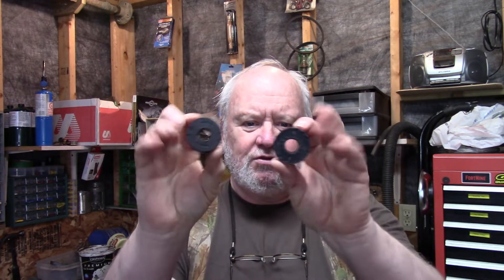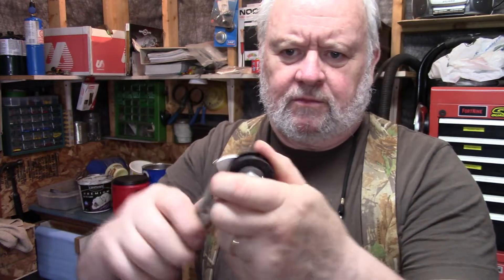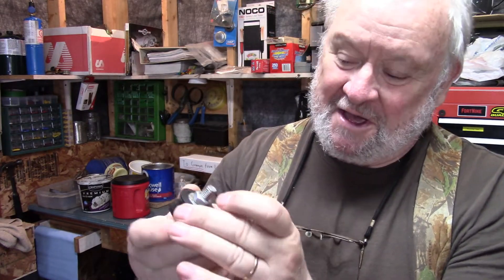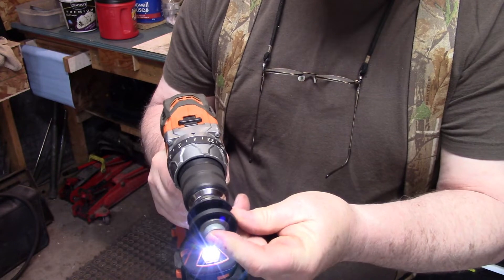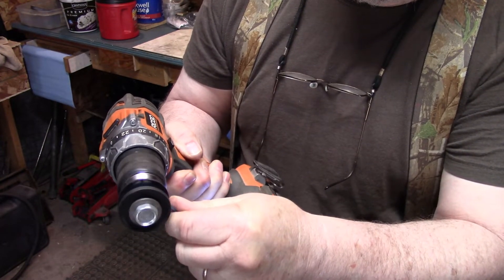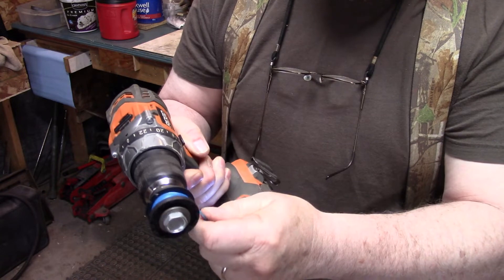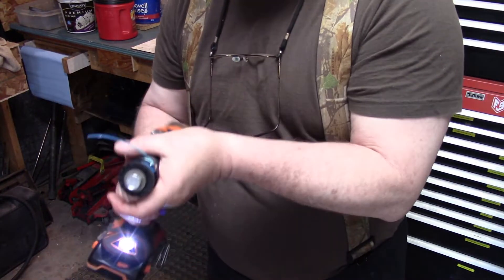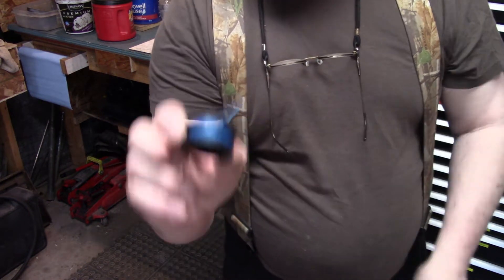Wrapping with Big Hit Makers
So I've been busy with sort of 'big' maintenance jobs the last while.  Well here's one that is every bit as important but certainly not as big!!!
Nannie likes to whipper snip the lawn after she mows to tidy up along the edges and so on.  Her whipper sniper ran out of line and in this video I'll show you a quick way that I use to rewind the whipper sniper spool.
This certainly isn't my idea but I use it all the time and I hope you will too..
Thanks for tuning in folks!